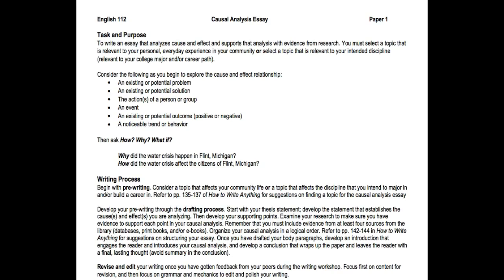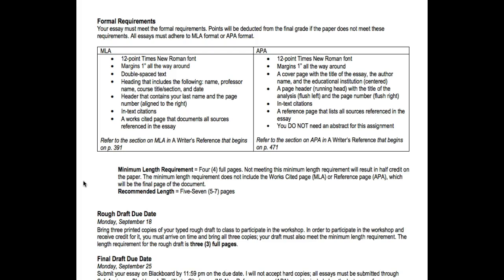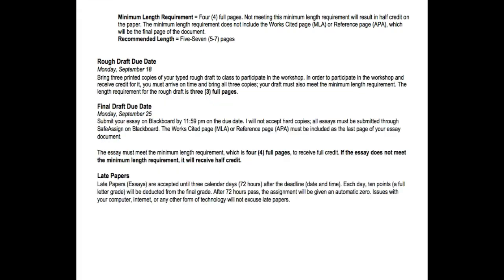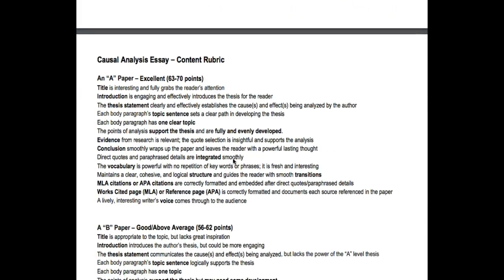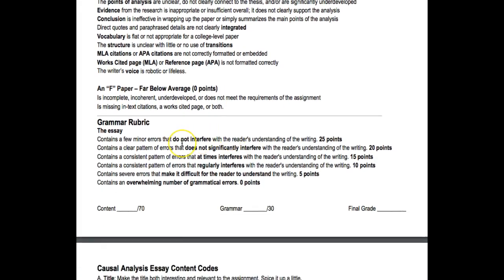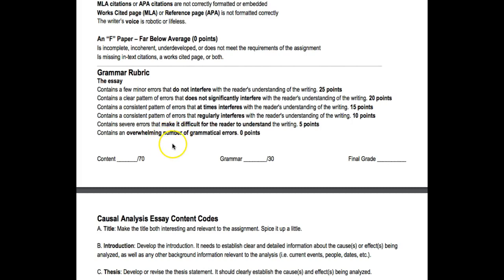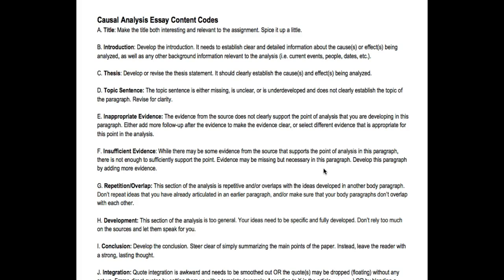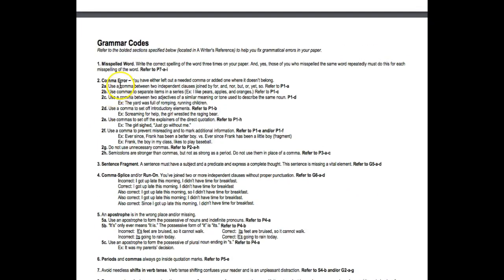How I Grade Papers (Essays)